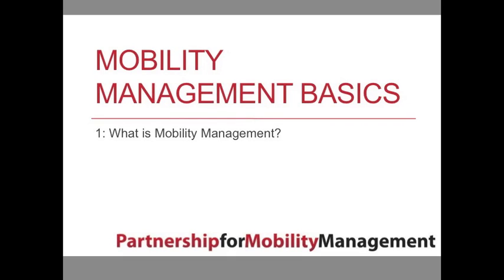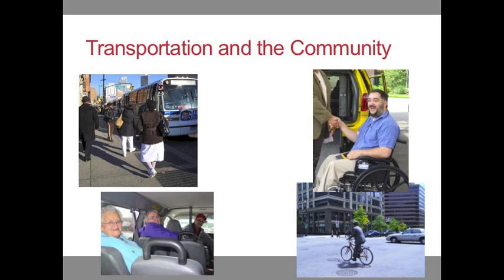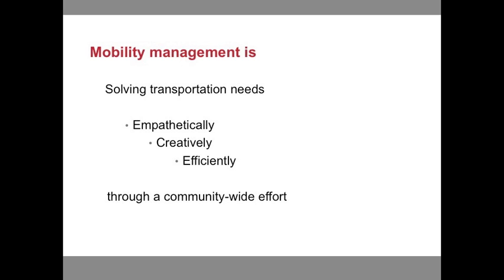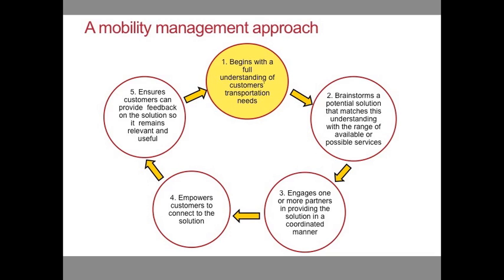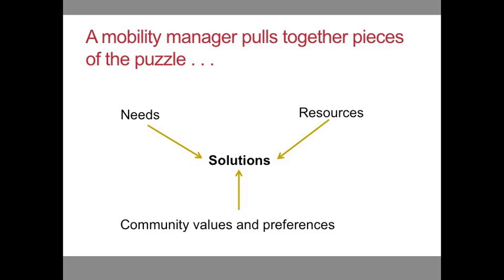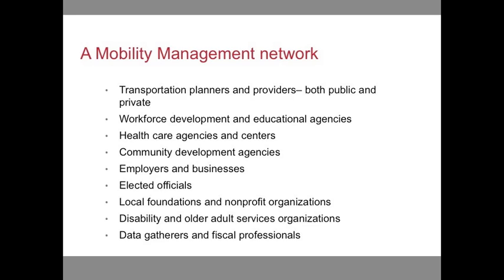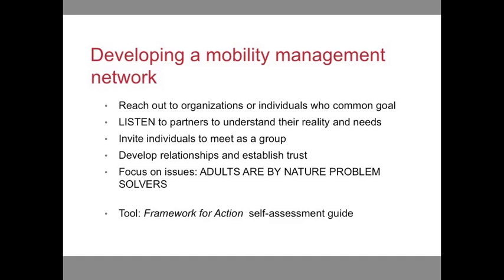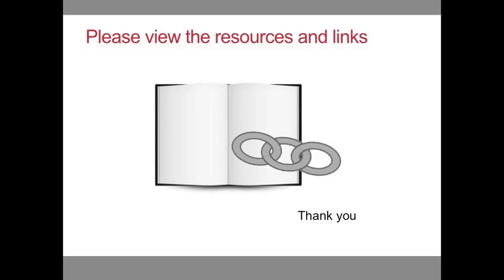Module 1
This on-line, self-paced course will introduce you to the mobility management approach and cover some of the basics that every mobility manager will need to know.